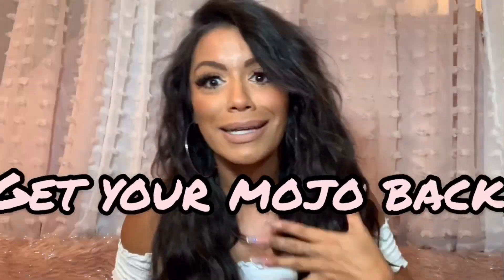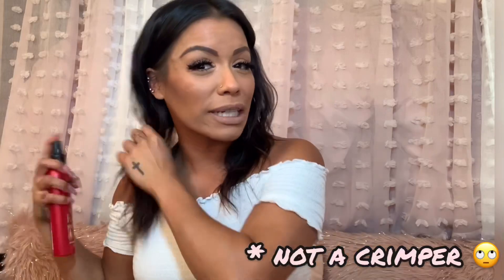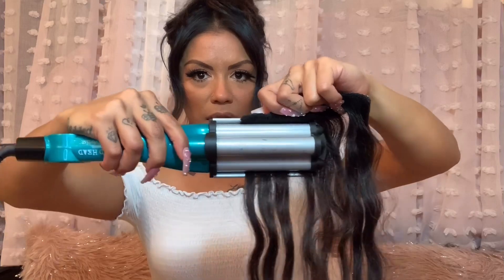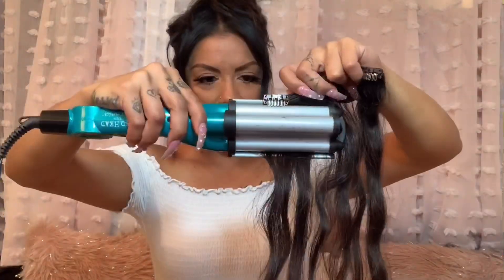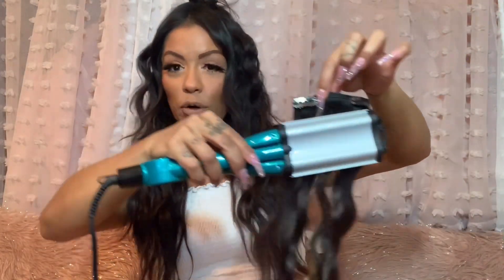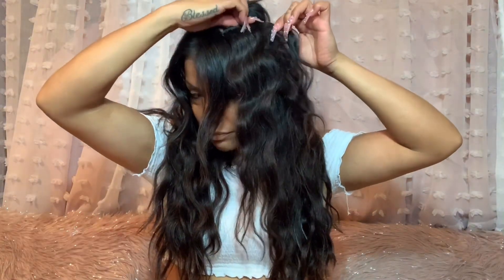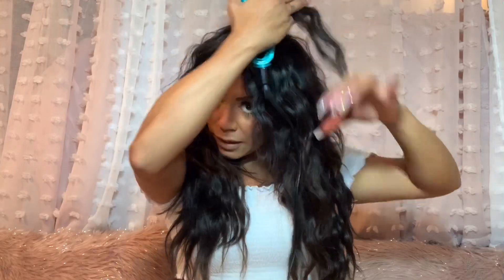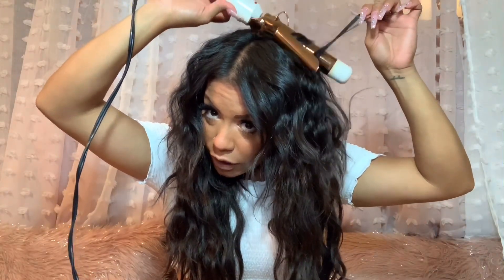How To Get Mermaid Waves | Hair Tutorial | Get Your Mojo Back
Lost your Mojo...? I recently did, and rejuvenated myself with a new hair do to gain it right back. Mermaid Waves are in for the Spring Season to come; and watch my easy hair tutorial to replicate the look!